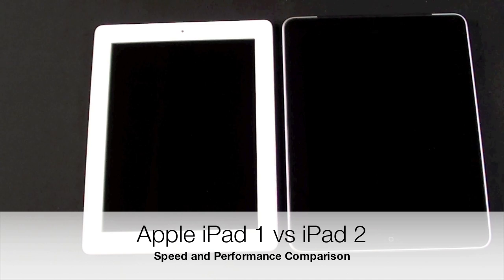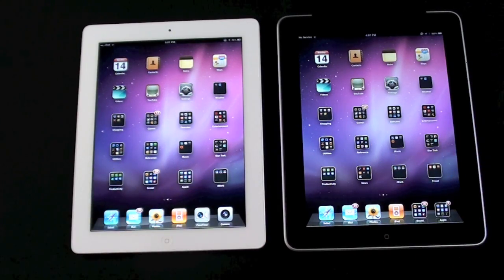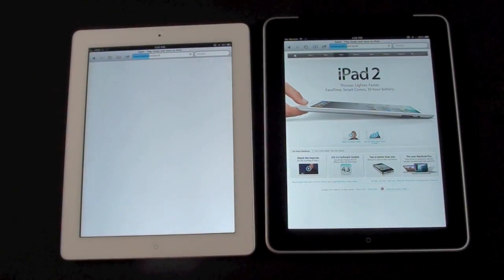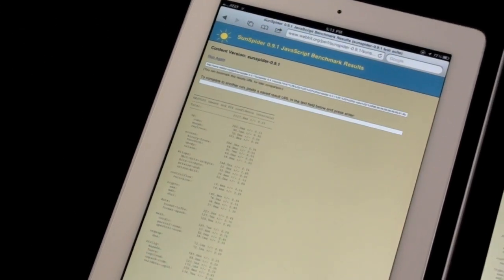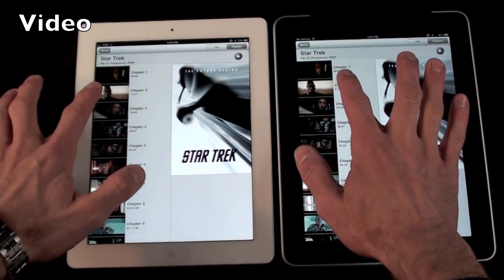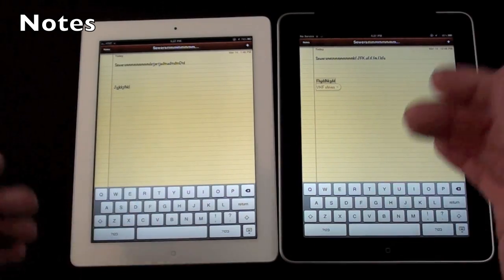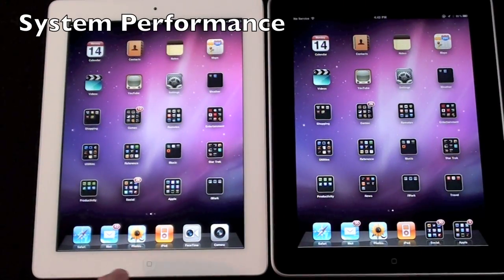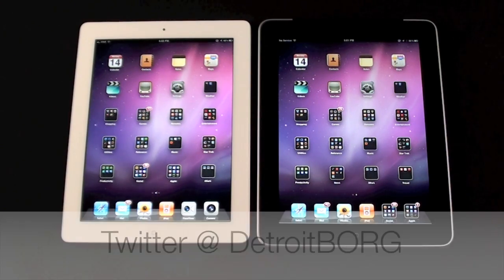Apple iPad 1 vs iPad 2: Speed & Performance Comparison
This is a comprehensive side by side look at how the new iPad 2 performs next to the iPad 1.  In this video I launch a battery of comparisons to determine the scope of the performance improvements with the new hardware.

Test Subjects:

iPad (1st Generation 2010)
CPU: A4 1Ghz (Single Core)
RAM: 256MB

iPad 2 (2nd Generation 2011)
CPU: A5 1Ghz (Dual Core)
RAM: 512MB

Follow me on Ping: MichaelKukielka
Follow me on GameCenter: DetroitBORG